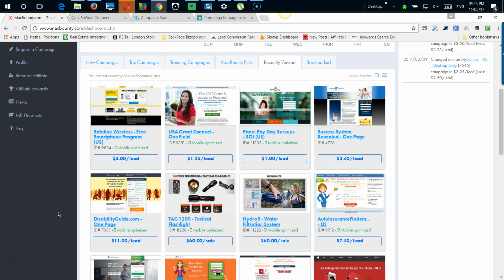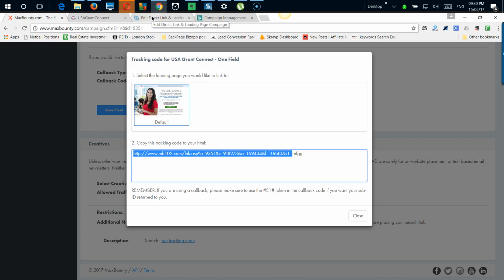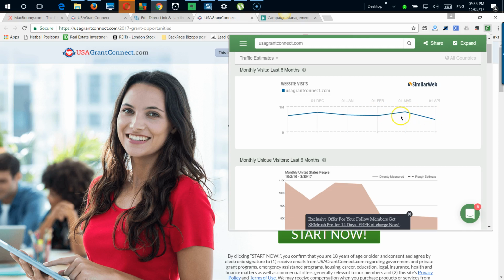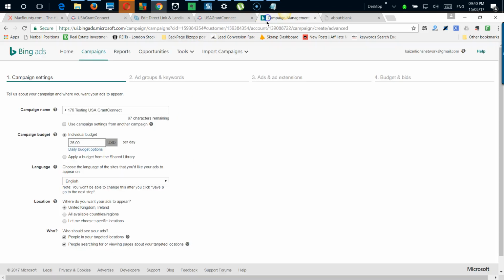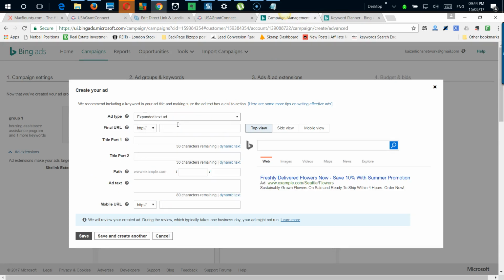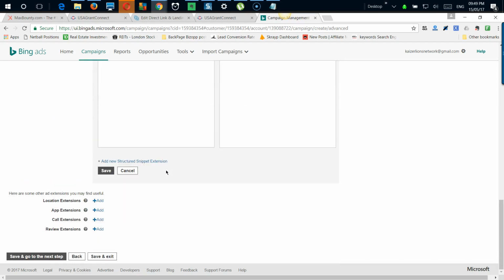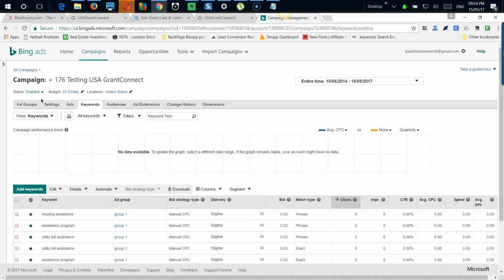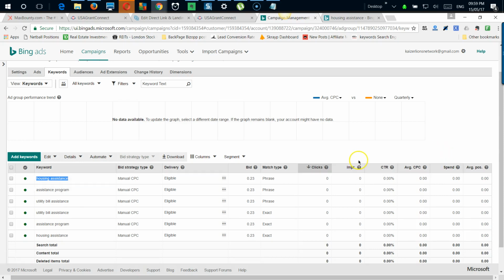How To Set Up Bing Campaign Afiiliate Marketing CPA Using CPVLAB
how to set up CPA Campaign on Bing Using Tracking Source Such as CPVLAB.
If you need help or have any questions add me on facebook: Ishola Elusade